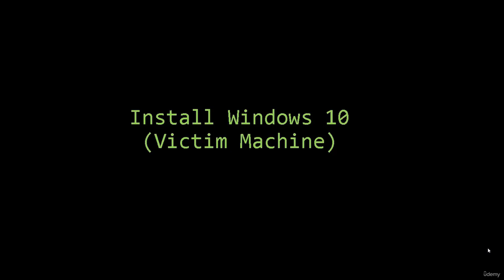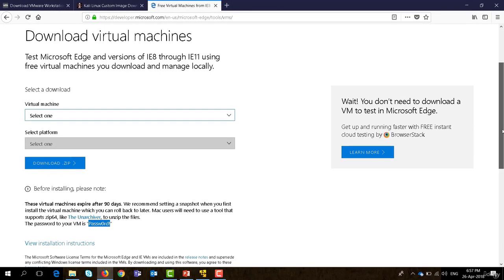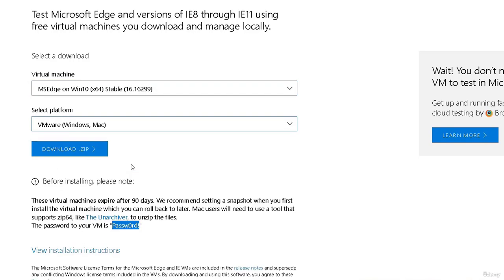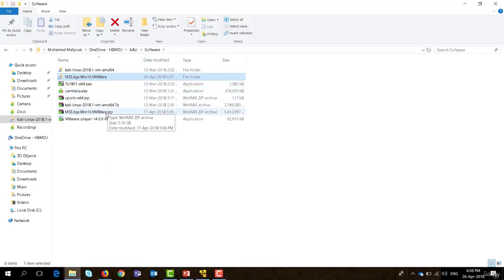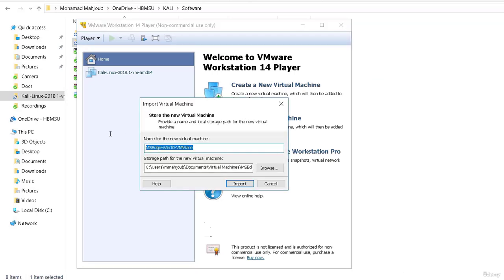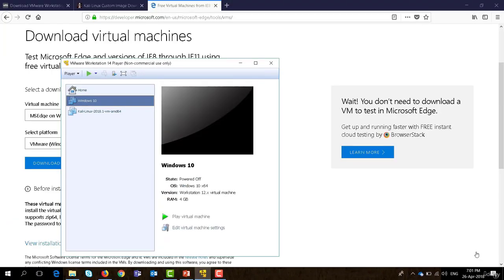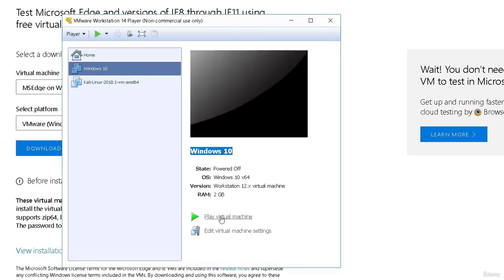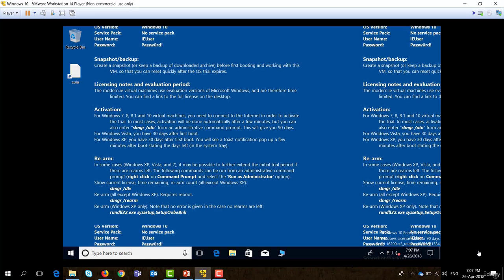9. Installing Windows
This is the ninth video out of all the videos that will make you an expert ethical hacker in just a few days.